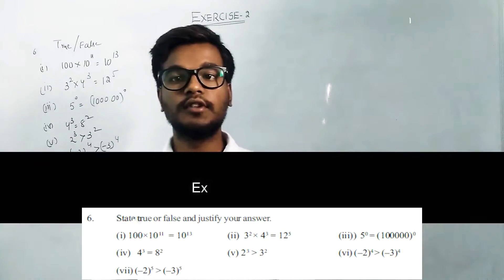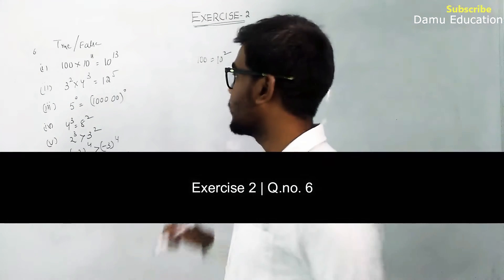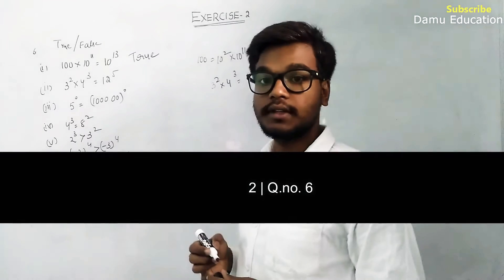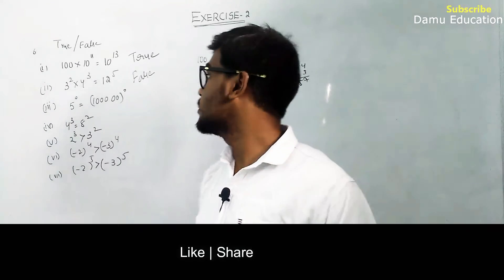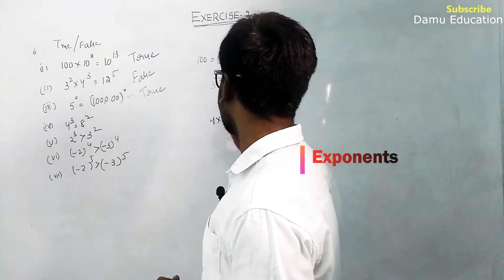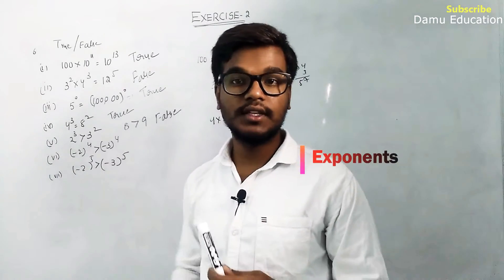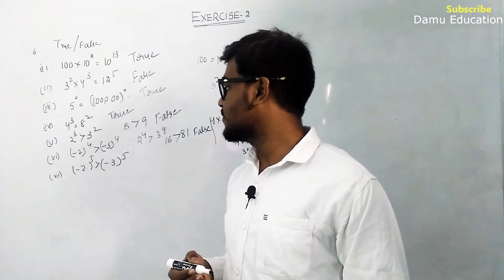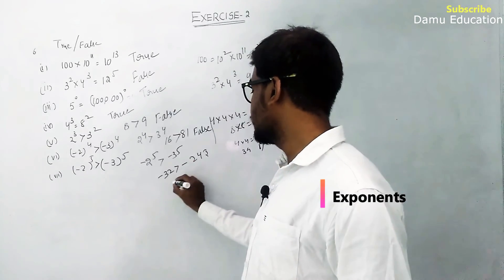Exponents | True or False Statement Questions in Exponents | Ex 2 Q 6 | 7th Class Maths Answers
Exponents | 7th Class | SCERT

7th Class Andhra Pradesh and Telangana Mathematics solutions

6th class | NCERT | CBSE

* Whole Numbers
* Integers
* Fractions
* Decimals
* Data Handling
* Mensuration
* Algebra
* Ratio and Proportion
* Symmetry

7th Class | SCERT | AP & TS

8th class | NCERT | CBSE

* Rational Numbers
* Linear Equations In One Variable
* Understanding Quadrilaterals
* Practical Geometry
* Data Handling

9th class | NCERT | CBSE

* COORDINATE GEOMETRY
* STATISTICS & PROBABILITY

10th class | NCERT | CBSE

* TRIGONOMETRY (Introduction to Trigonometry, Trigonometric Identities & Heights and Distances:
* STATISTICS & PROBABILITY

Maths Classes
Exam Tips
PSC Exams
Formulas Explanation
Math Formulas
Math Teasers
MCQ Tricks
MCQ Tips